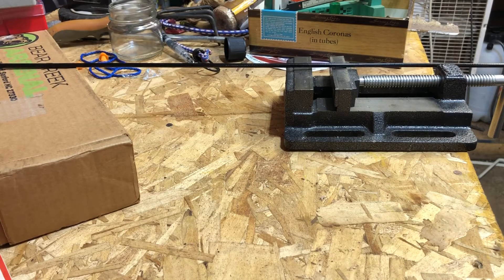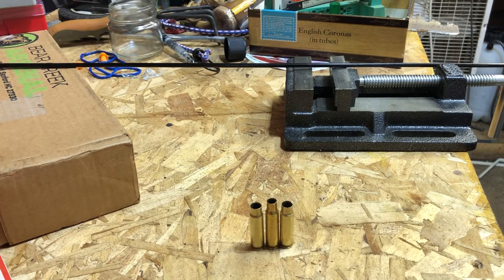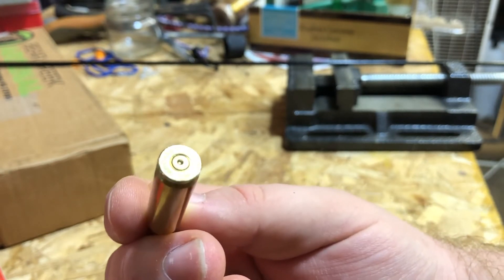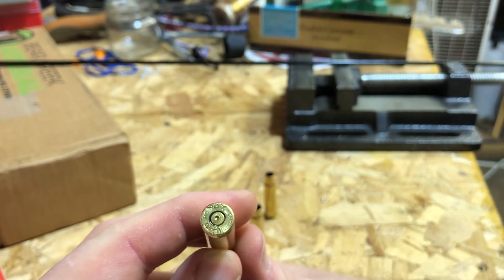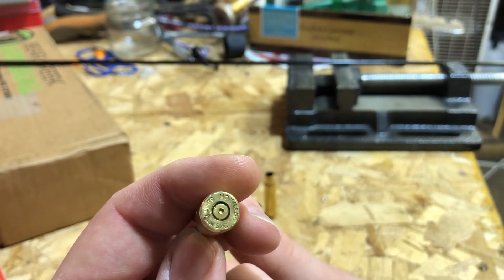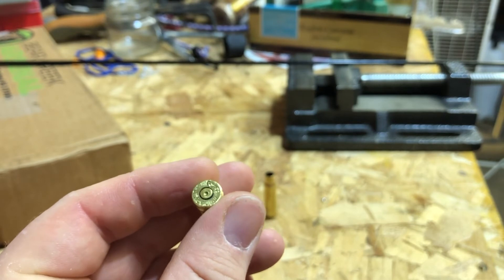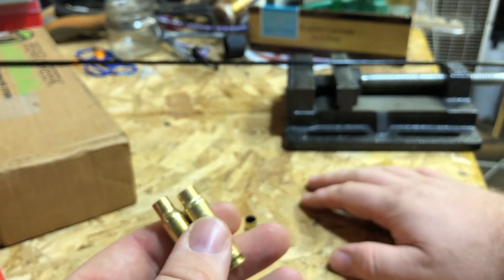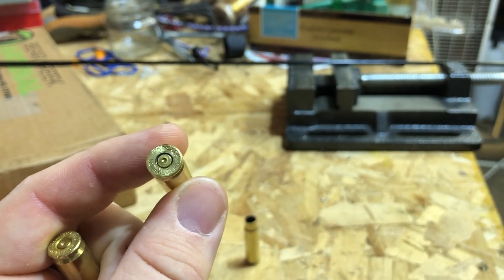High Pressure Signs in a Rifle Cartridge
In this video I show you what high pressure signs look like.
One thing I did not mention in the video, but you can see the black ring around the primer, the primer failed to seal the pocket. This case was close to giving up the ghost.

Many new reloaders or people who stay within the book limits don't ever see pressure signs, and they have trouble knowing what those signs look like, I hope this helps put your mind at ease.